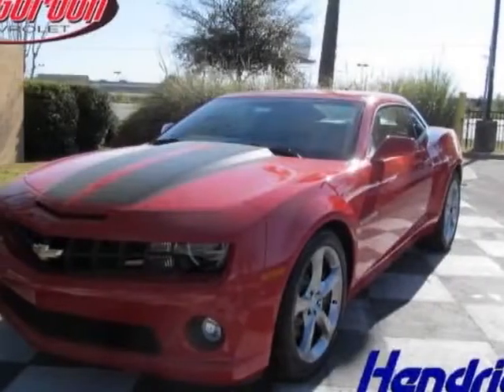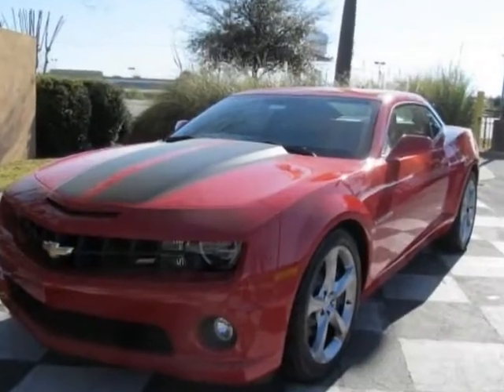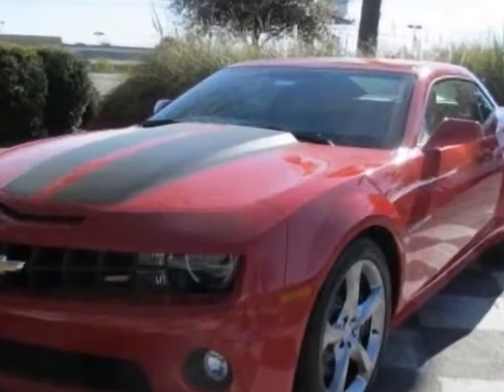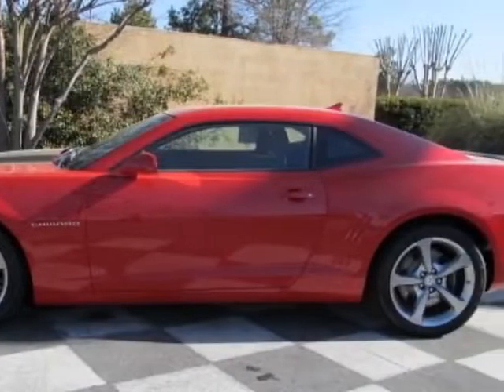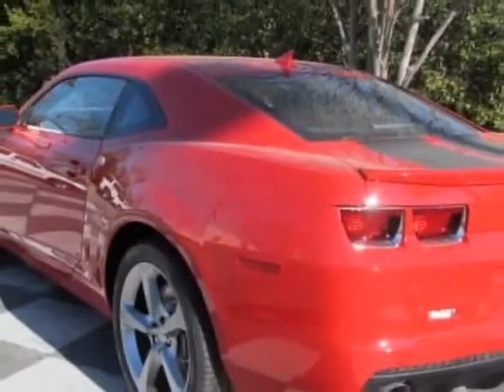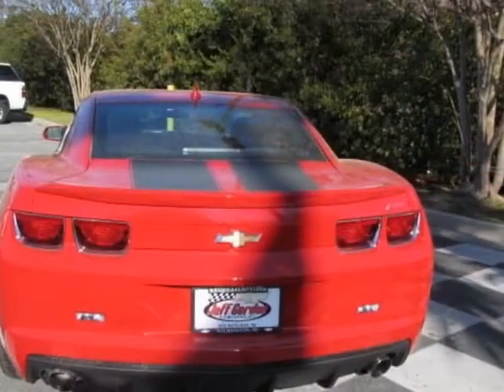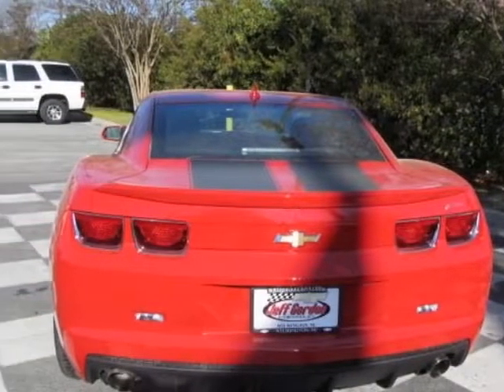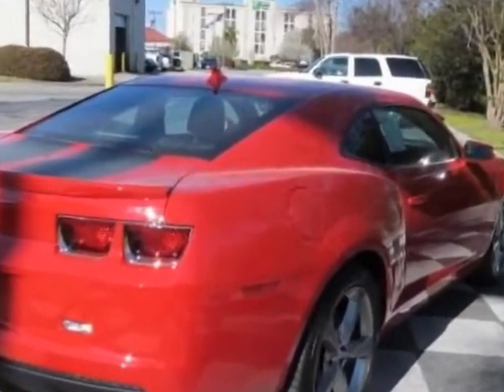2013 Chevrolet Camaro 2dr Cpe SS w/1SS Coupe - Wilmington, NC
Jeff Gordon Chevrolet, Wilmington, NC - Chevrolet Camaro Coupe 1SS